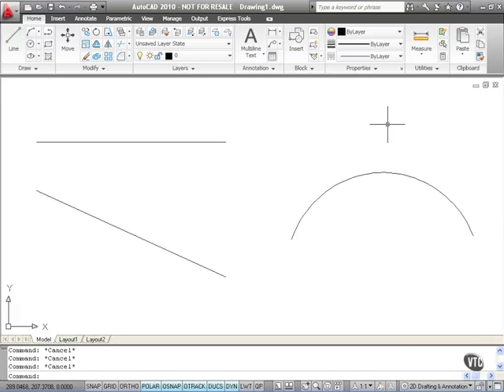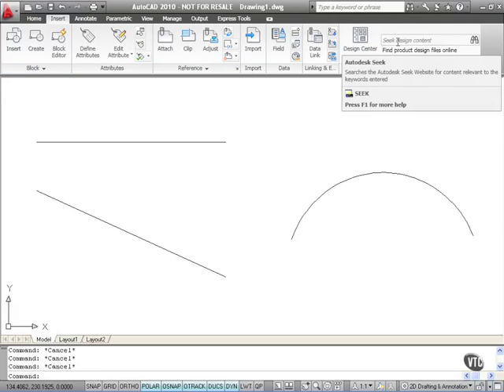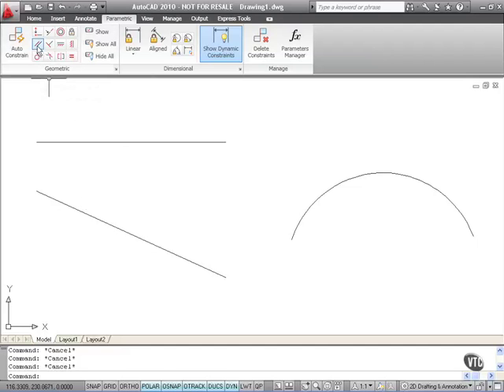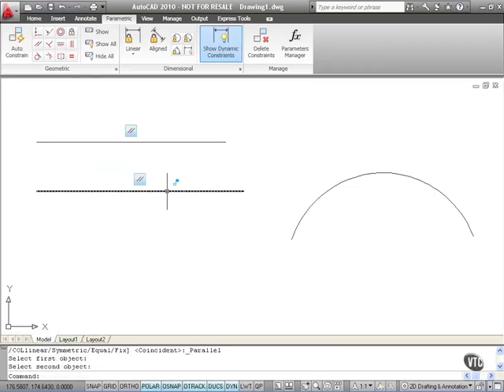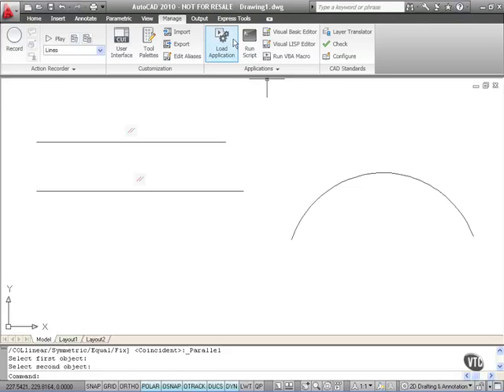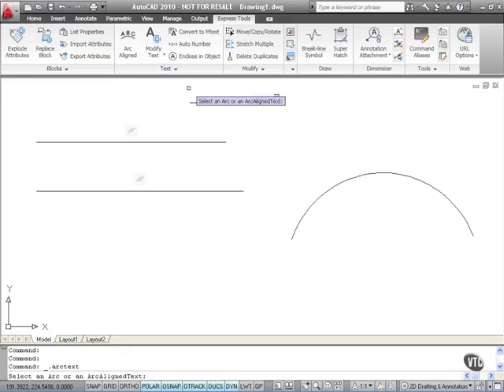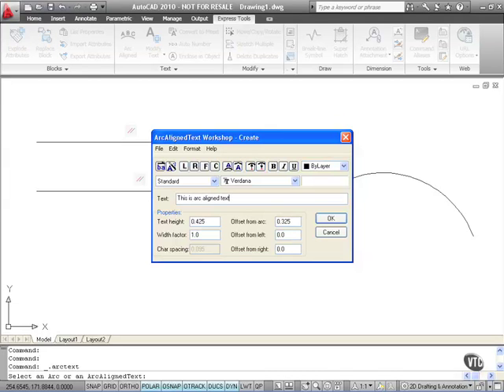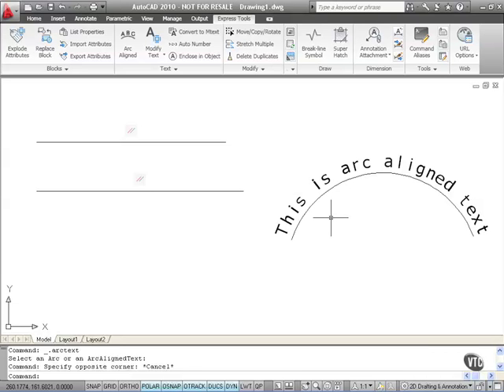New in AutoCAD 2010 First step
New in AutoCAD 2010 First step. Introduce